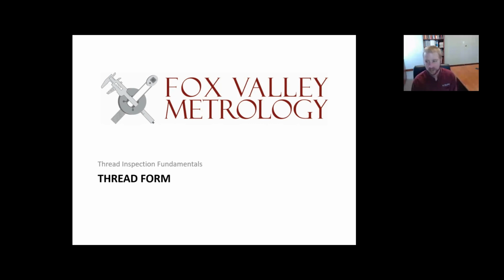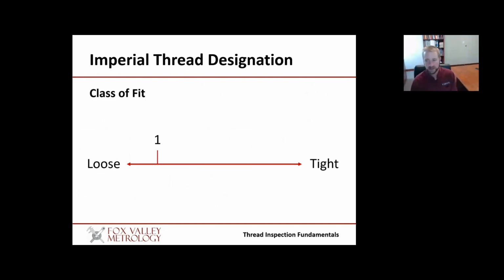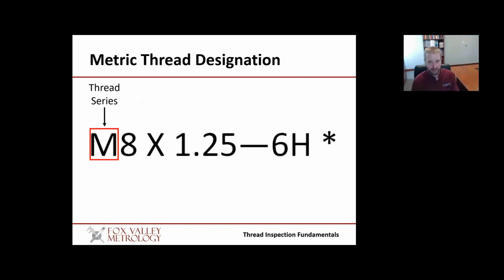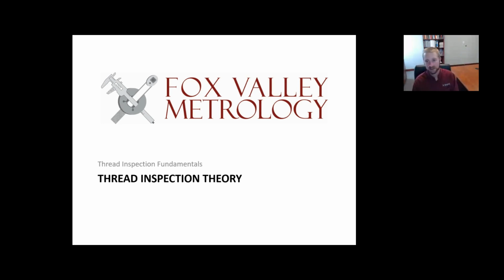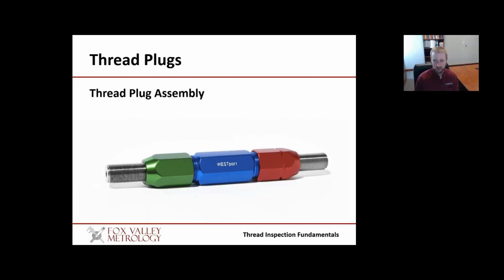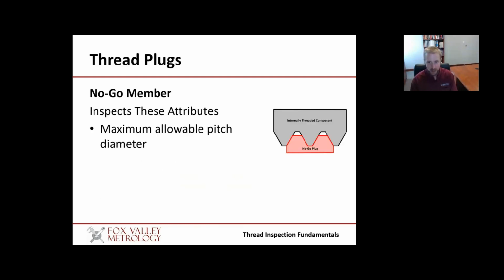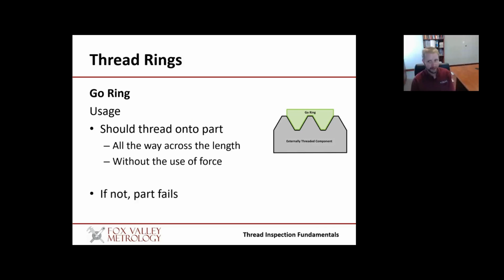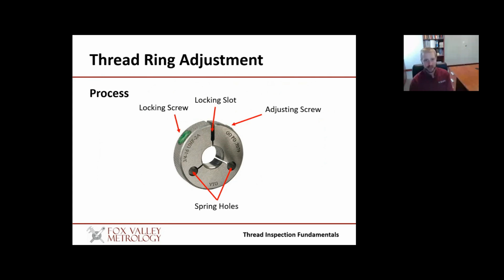Thread Inspection Fundamentals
Webinar recorded August 31st, 2021

If you are producing threaded components, don't miss this immersive deep dive into the world of thread measurement.

Whether you are new to this world, have an employee you would like to gain more knowledge or are a grizzled veteran, there are sure to be some things you can learn and implement to improve your processes.

We will be covering such topics as:
- Thread Form
- Thread Designation Nomenclature
- Thread Inspection Theory
- Thread Gage Design
- Thread Gage Usage Best Practices